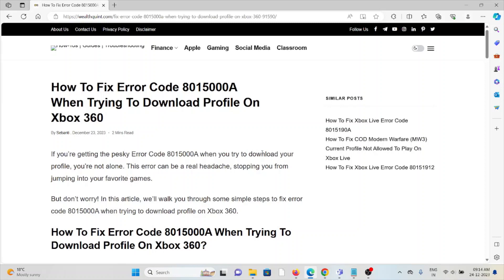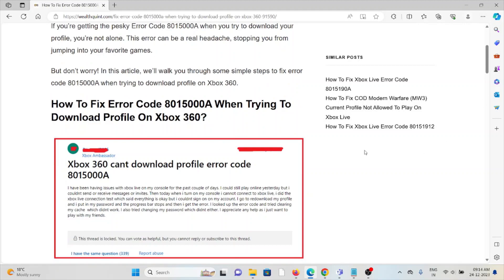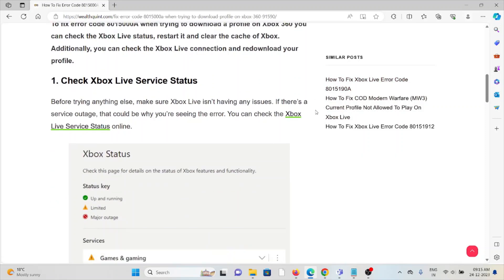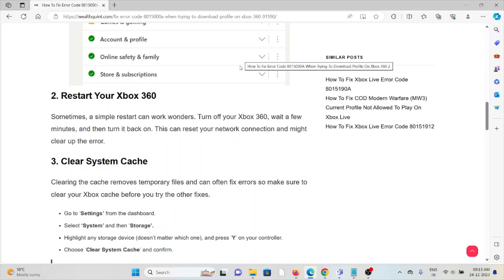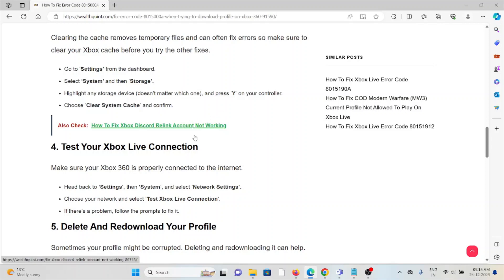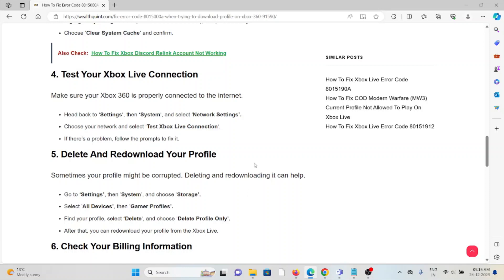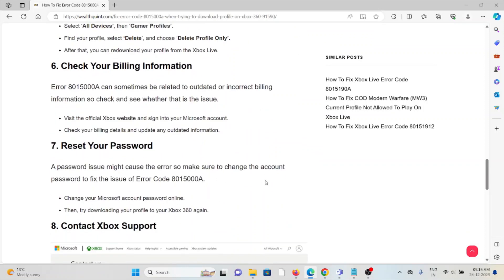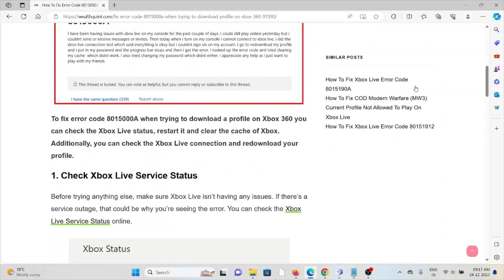How To Fix Error Code 8015000A When Trying To Download Profile On Xbox 360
If you’re getting the pesky Error Code 8015000A when you try to download your profile, you’re not alone. This error can be a real headache, stopping you from jumping into your favorite games.But don’t worry! In this article, we’ll walk you through some simple steps to fix error code 8015000A when trying to download profile on Xbox 360.

0:00 Introduction
0:39 Solution 1:Check Xbox Live Service Status
0:56 Solution 2:Restart Your Xbox 360
1:11 Solution 3:Clear System Cache
1:29 Solution 4:Test Your Xbox Live Connection
1:46 Solution 5:Delete And Redownload Your Profile
2:09 Solution 6:Check Your Billing Information
2:28 Solution 7:Reset Your Password
2:39 Solution 8:Contact Xbox Support